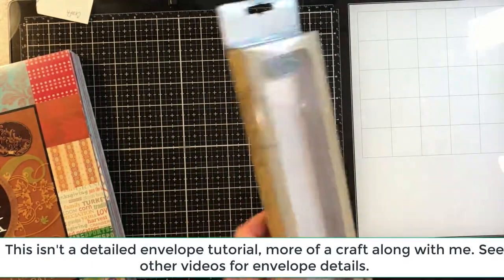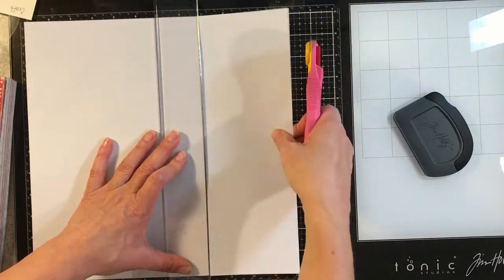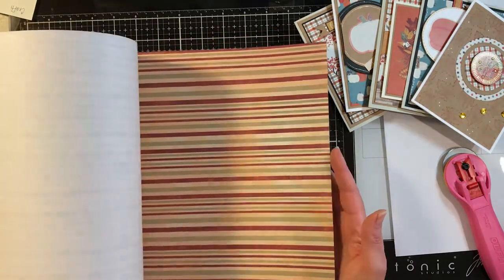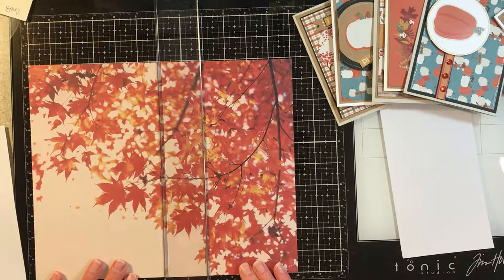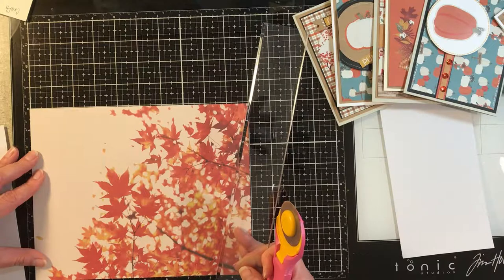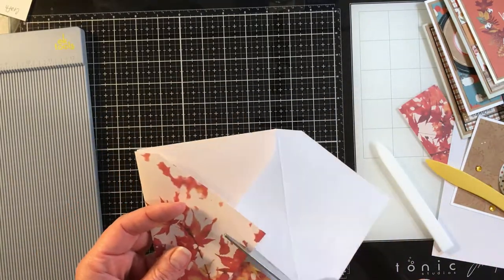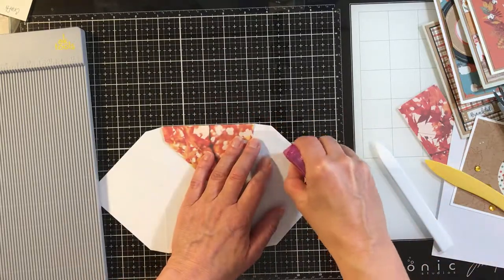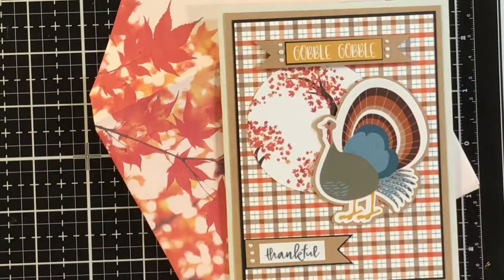Cute Fall Leaves Envelope with Tim Holtz Media Tool Set and EK Tools Scoreboard &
Making a cute fall envelope using Tim Holtz Media Tool Set and EK Tools Scoreboard. This is not a detailed tutorial. See my other envelope videos or blog for step by step instructions: